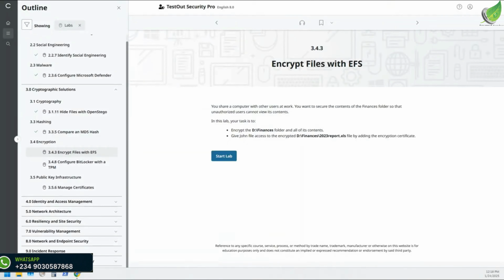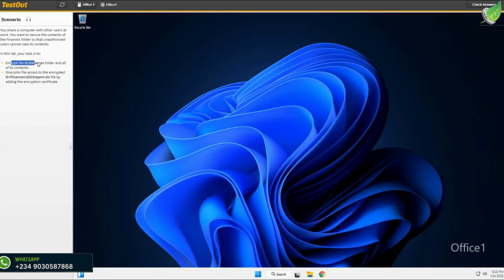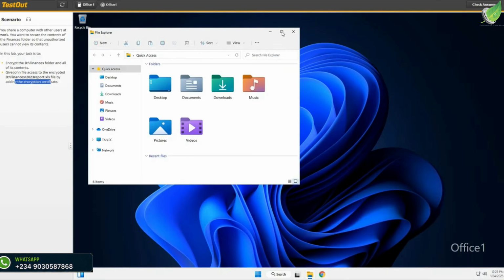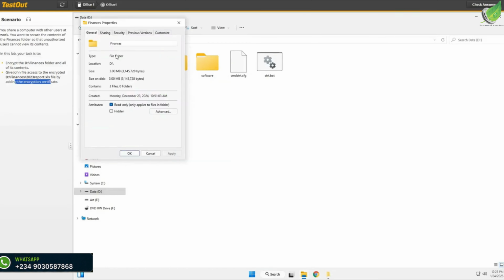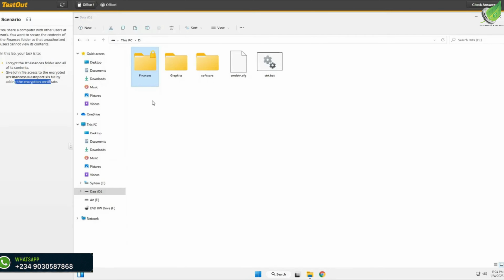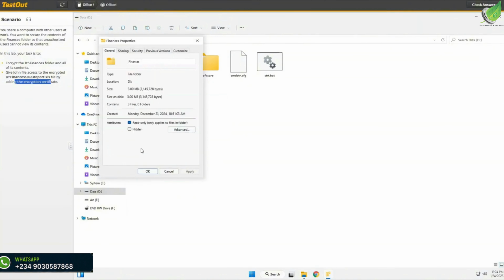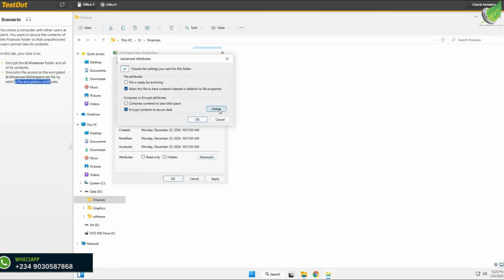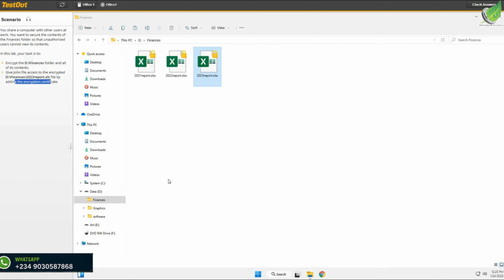3.4.3 Encrypt Files with EFS - Testout Lab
In this video, we complete the 3.4.3 – Encrypt Files with EFS Lab using the TestOut environment for CompTIA Windows security and data protection training. Learn how to use Encrypting File System (EFS) to secure sensitive files and folders in Windows by applying file-level encryption.

This step-by-step lab walkthrough covers enabling EFS encryption, encrypting files and folders, managing encryption certificates, and understanding how NTFS-based encryption protects data at rest. These skills are essential for CompTIA A+, Security+, CySA+, and IT support roles.

✅ Topics Covered:

Encrypting File System (EFS) in Windows
File and folder encryption
NTFS encryption basics
EFS certificate management
Data protection and security fundamentals
TestOut CompTIA lab walkthrough
Windows security features